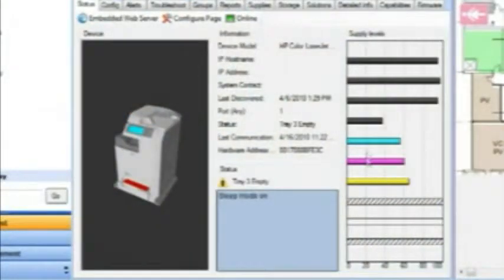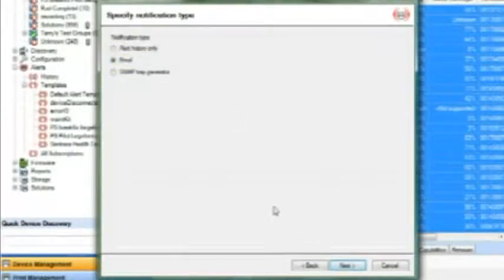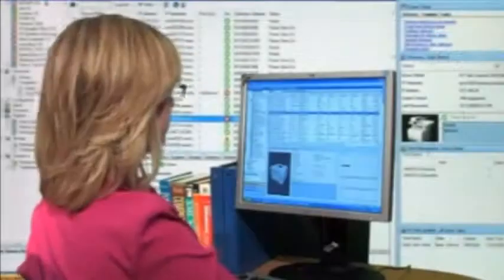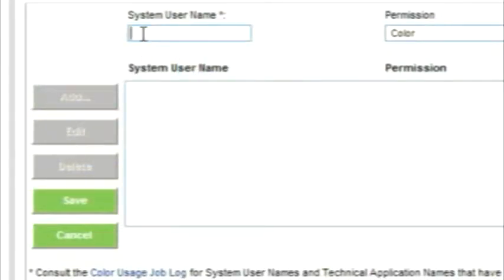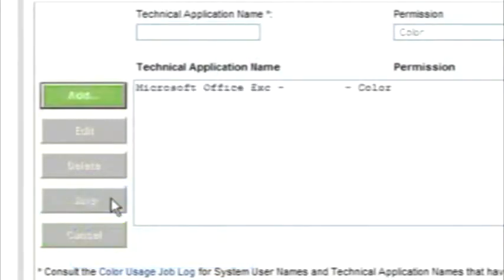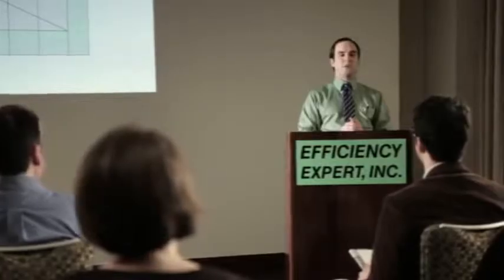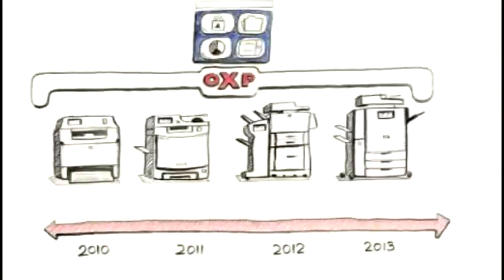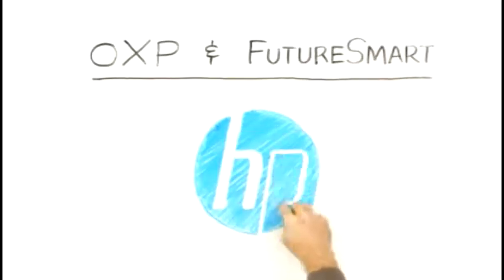HP upload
sharing